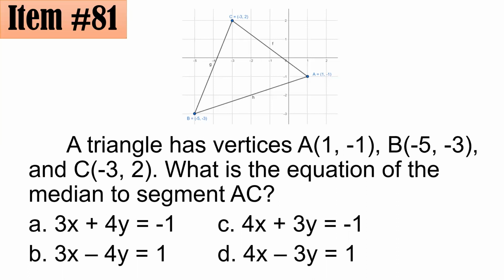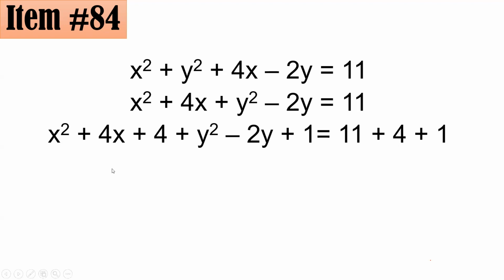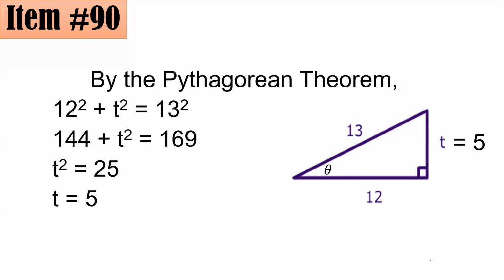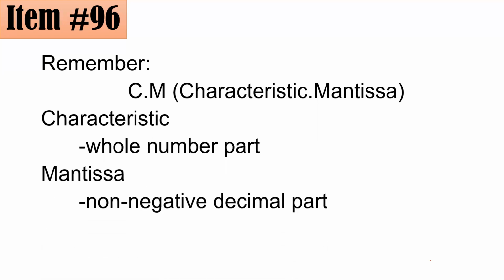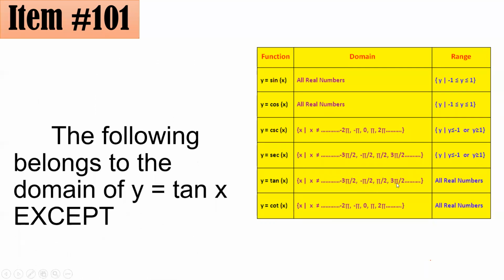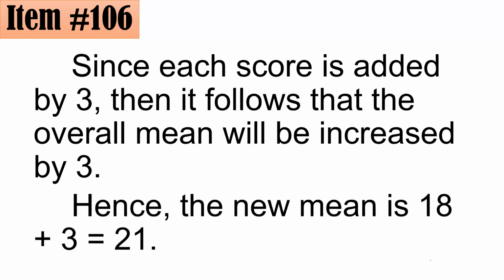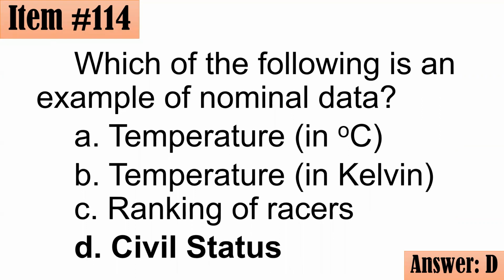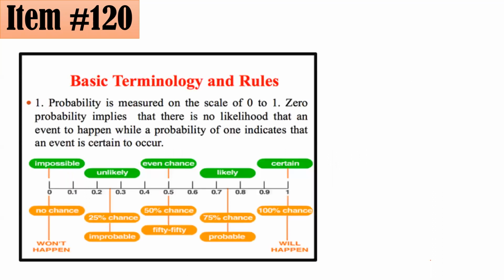MIDREVIEW FOR SEPTEMBER 2023 LET REVIEW FOR MATH MAJORS (Items 81-120)